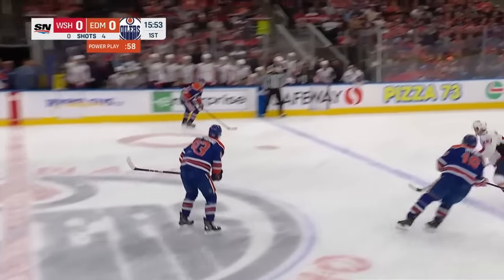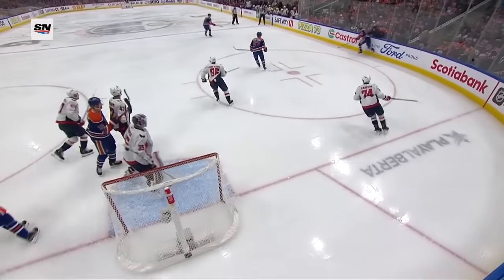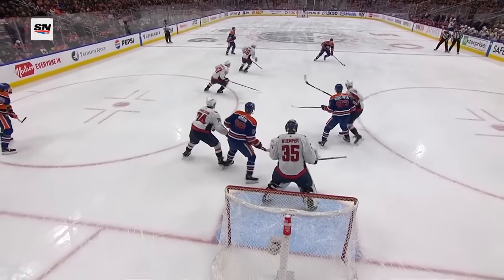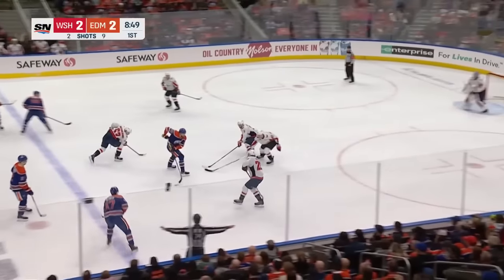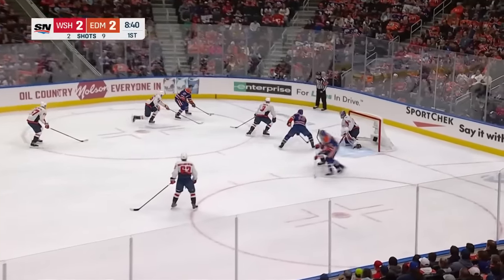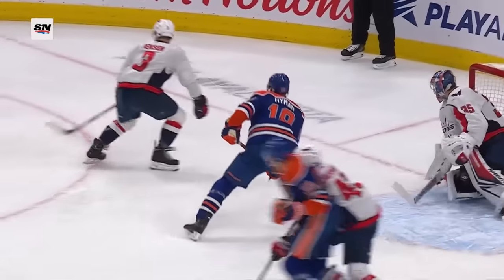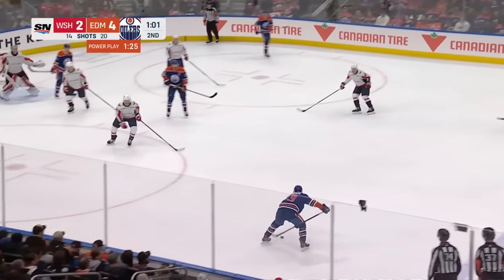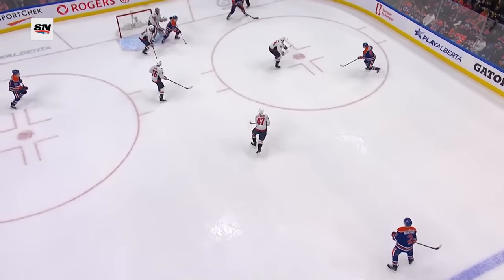Capitals @ Oilers 3/13 | NHL Highlights 2024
Extended highlights of the Washington Capitals at the Edmonton Oilers

00:00  1st Period
04:47 2nd Period
06:51 3rd Period